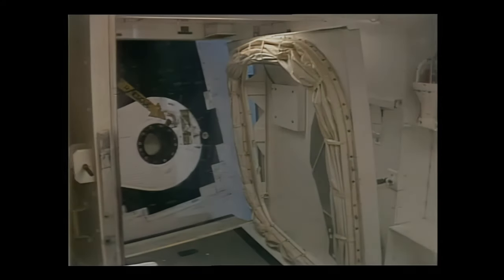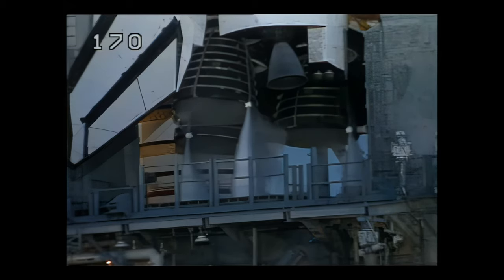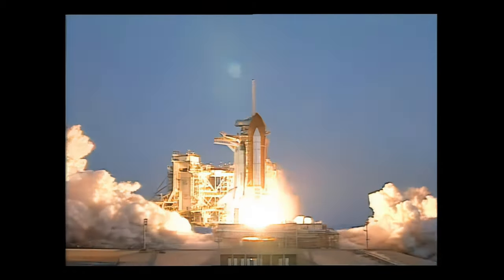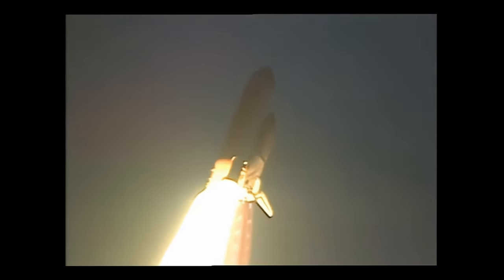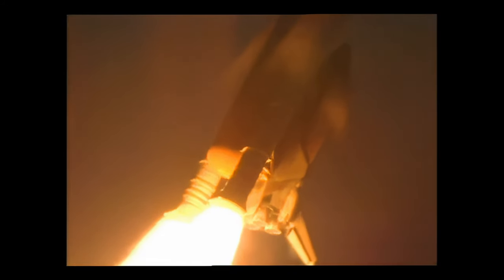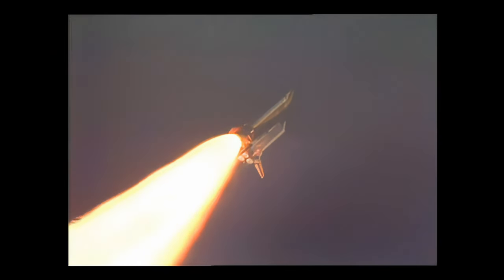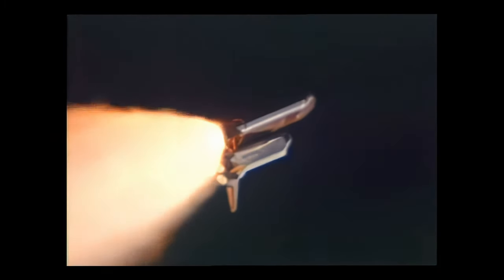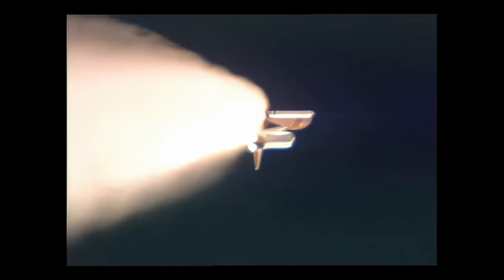Space Shuttle Endeavour - STS-77 Launch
On this day in 1996.

This video is taken from NASA's official Mission Highlights press package, upscaled via AI protocol, and married to a custom composite audio track, comprised of recordings from STS-116, STS-117, STS-133, and STS-134.